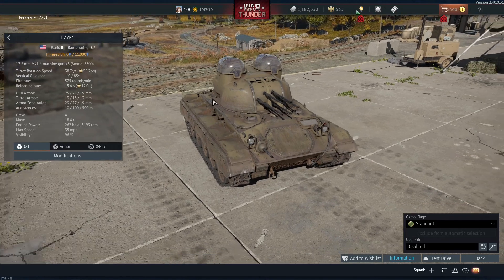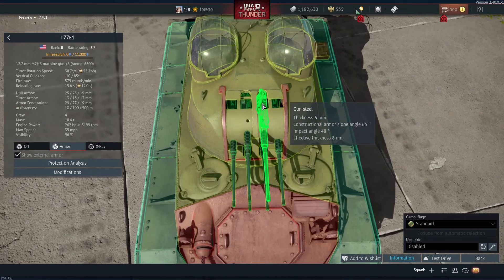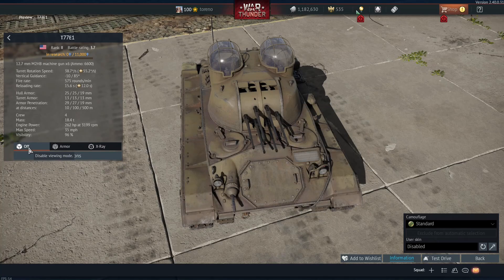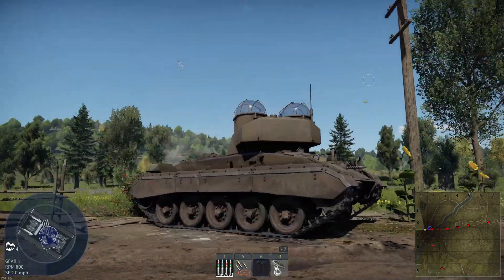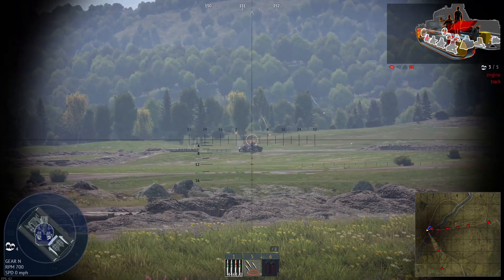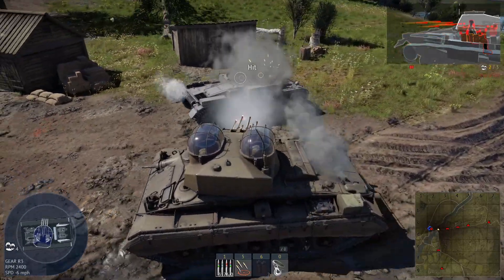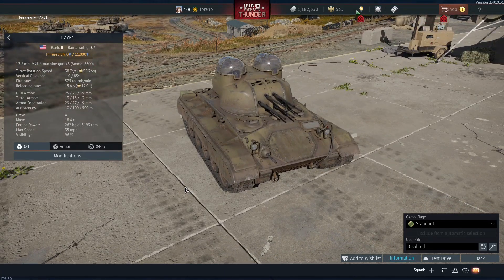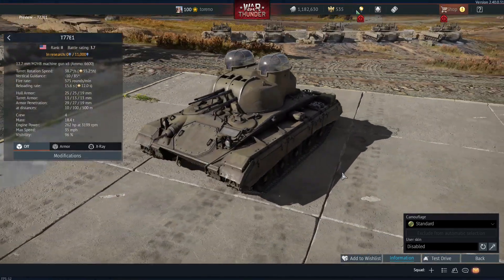T77E1 First Impressions - Firebirds Dev Server - War Thunder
For the first episode looking at the Firebirds Dev Server we will be looking at the T77E1, a new American anti-air tank that I've been looking forward to for a very long time!

So join me as I take a look at the T77E1, analyse its stats, take it out on a test drive and give me overall thoughts on how it will perform in War Thunder!